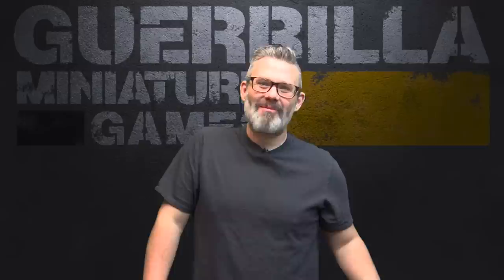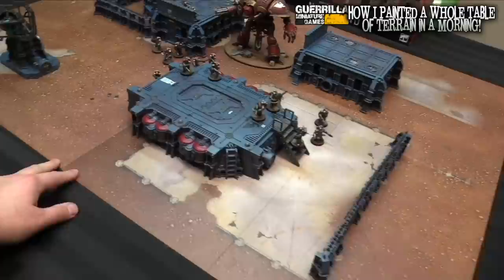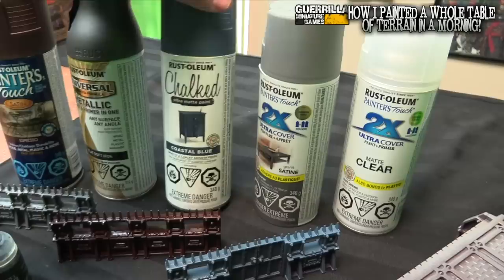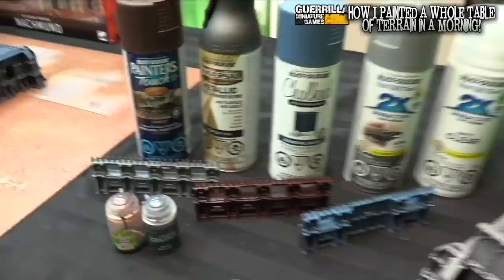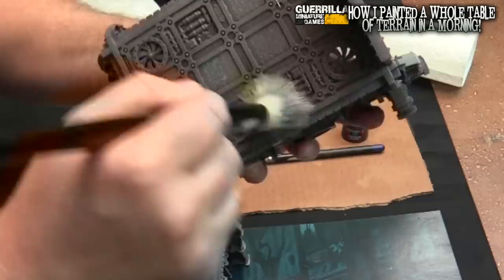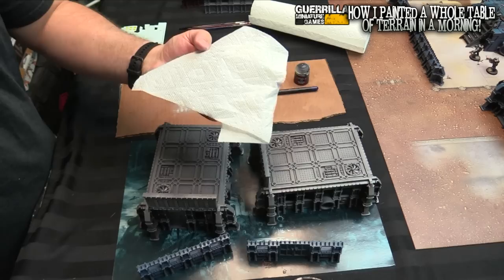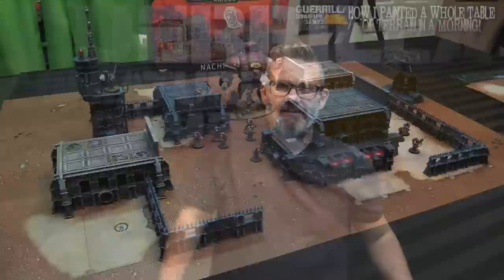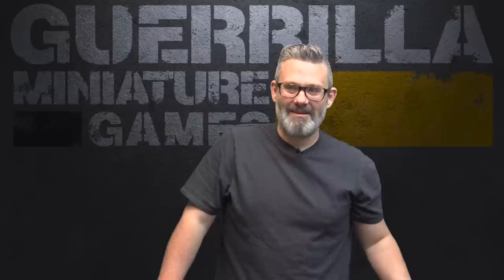How I painted a whole table of 40k Terrain in a Morning.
It was way back in 2018 that I first showed off this method for crushing out terrain with the Kill Team boxed set. Here's the tutorial updated for the Warzone: Fronteris box and 2022!